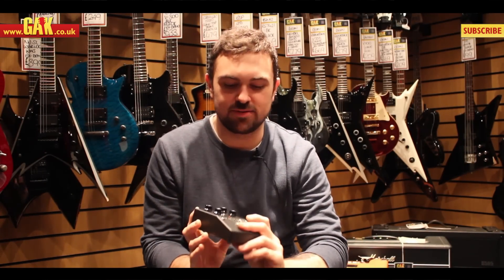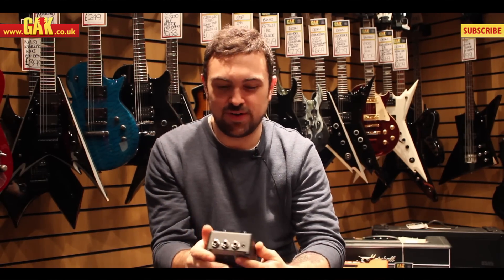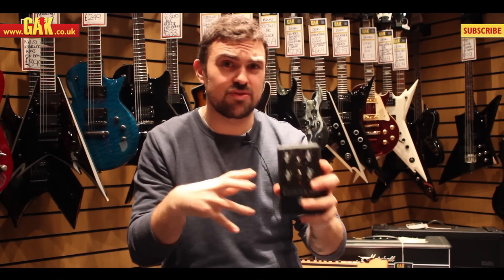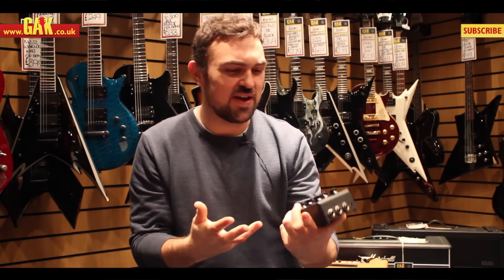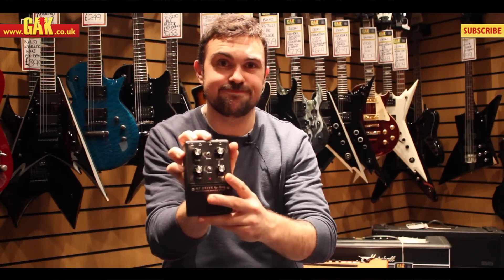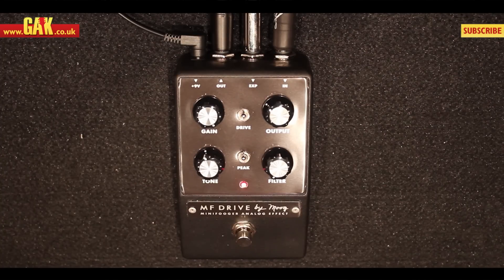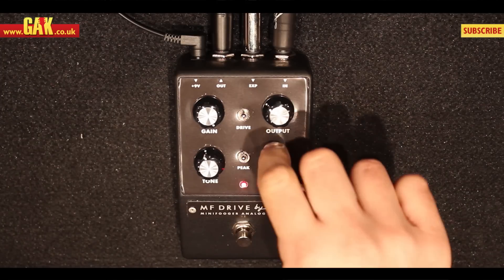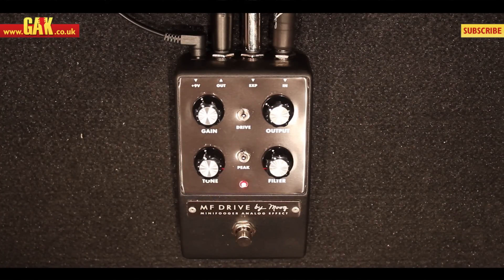Moog - Minifooger MF Drive Demo at GAK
The MF Drive is a unique, filter-based overdrive pedal that employs a Moog Ladder Filter, boutique FET amplifiers, and classic OTAs in its drive section making it highly reactive to input gain and picking dynamics. The bi-polar tone control and sweep-able filter work with input gain to offer each player completely customizable sounds from creamy British overdrive to cranked American tube amplifier and even fuzz. When the filter Peak switch is engaged and an expression pedal is connected, the harmonic content is shifted to the filter's cutoff position adding tonal and dirty wah performance possibilities not found elsewhere.